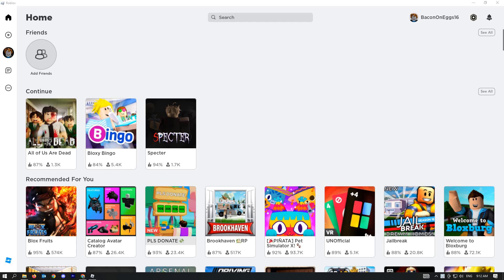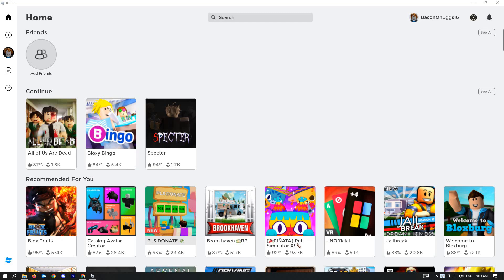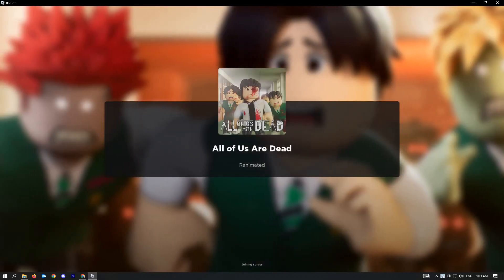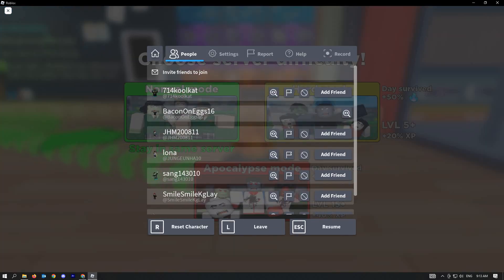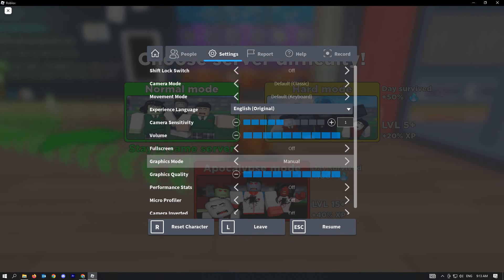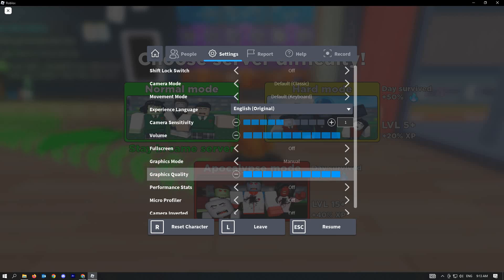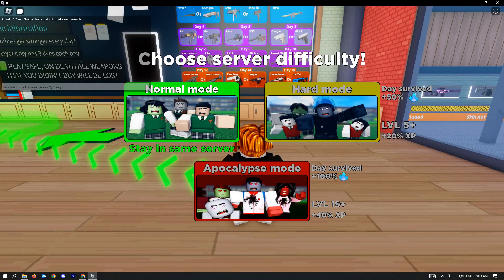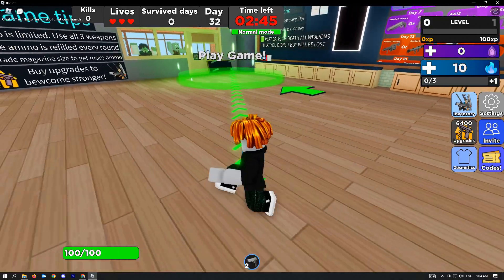How To Increase Render Distance In Roblox (2023)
How to increase render distance in Roblox is covered in this video.